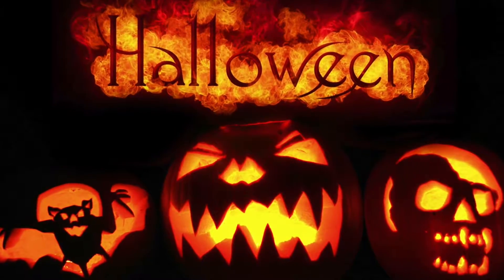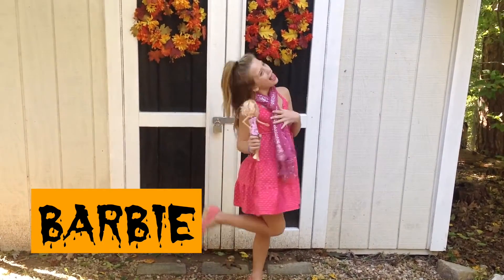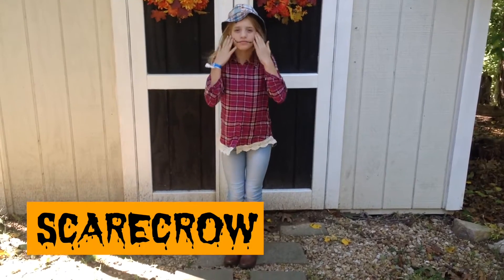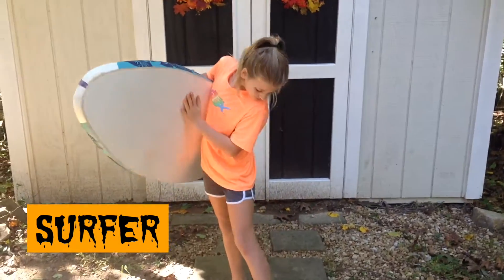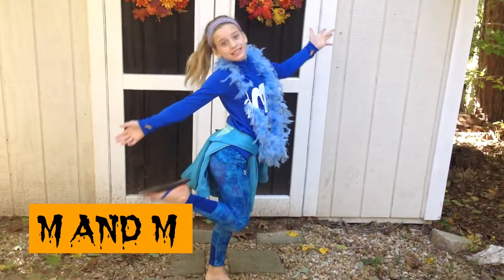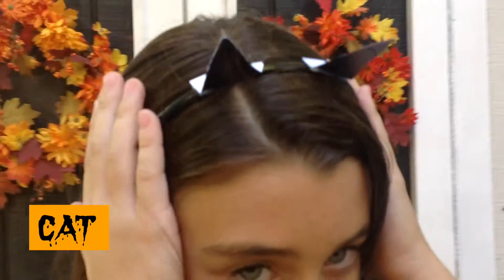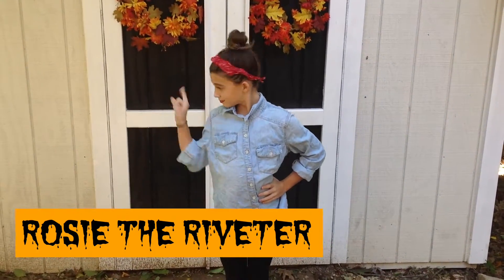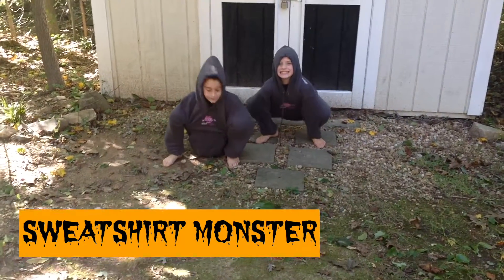11 DIY HALLOWEEN COSTUMES!!! S AND F!!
We hope you enjoyed it. We are so close!! Thanks again! - Sadie and Faith

Watch our last two videos!!